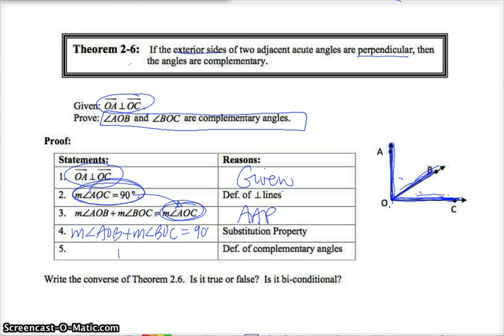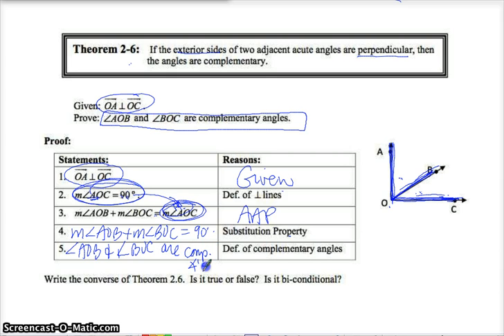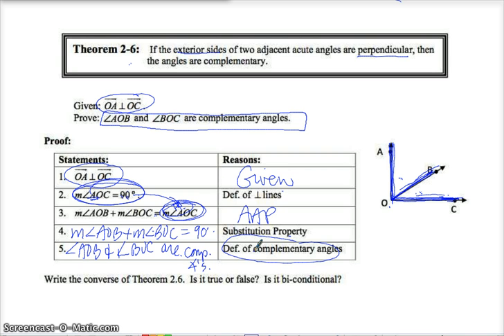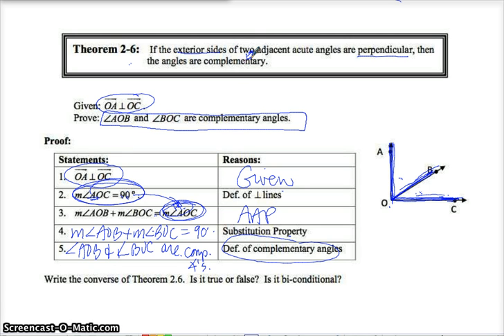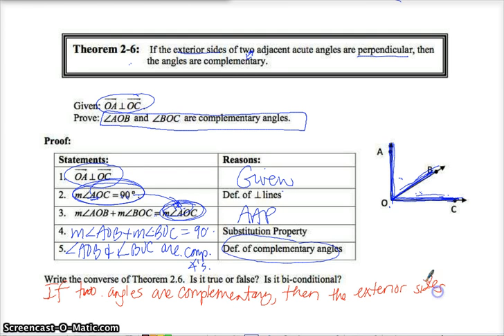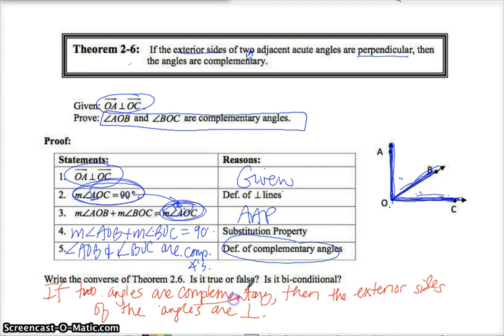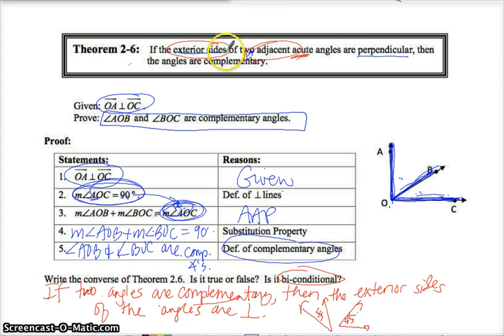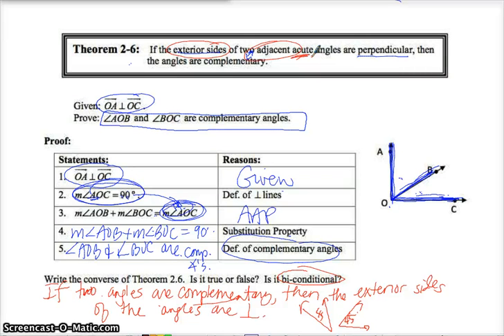2 5 part 2